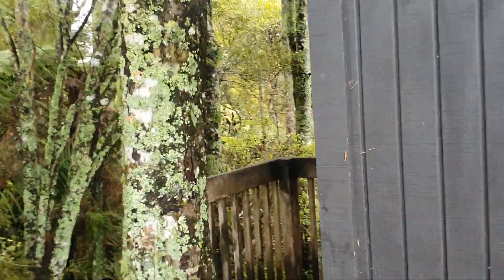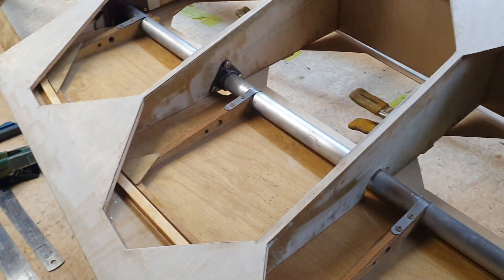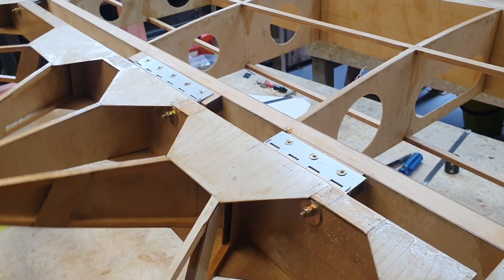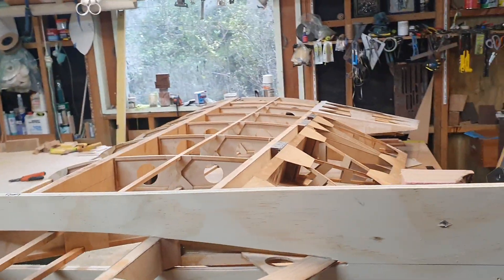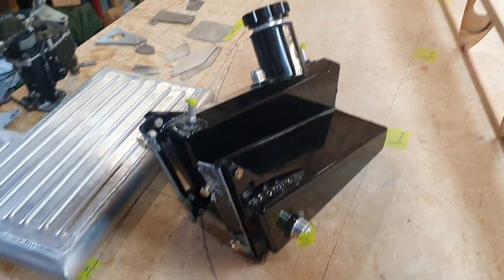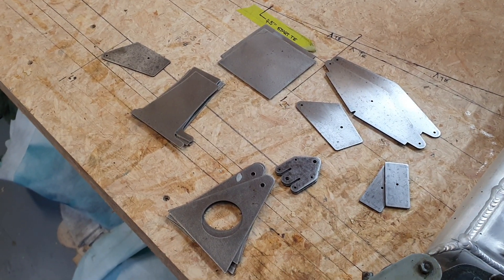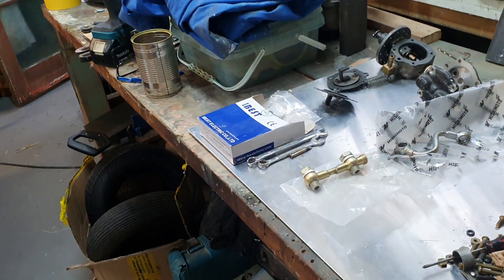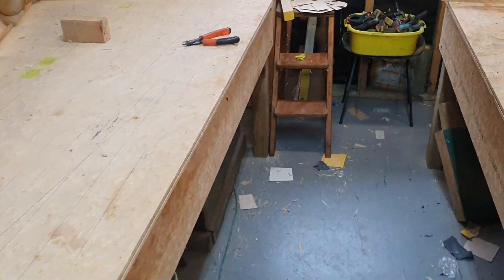Back in the shed.